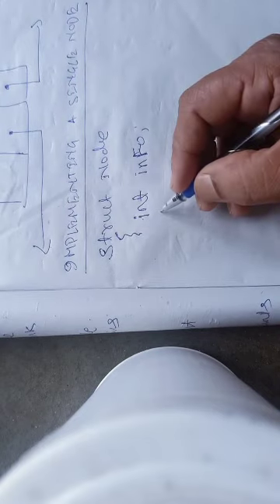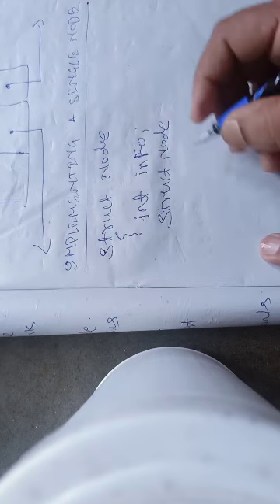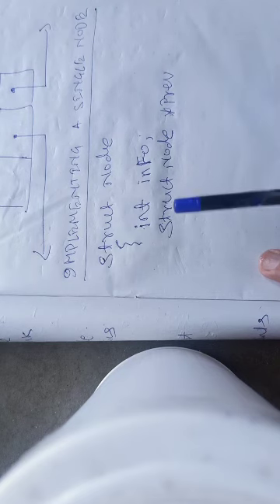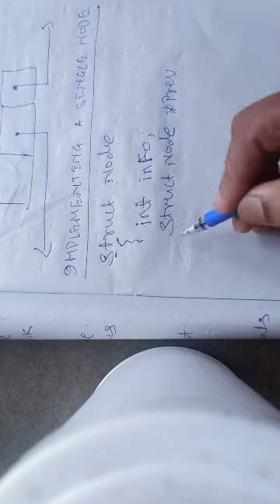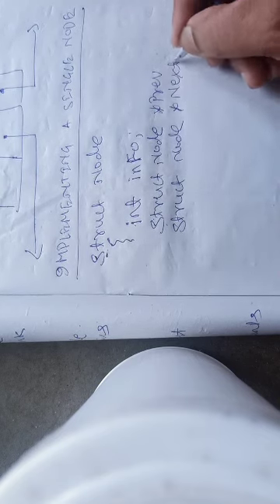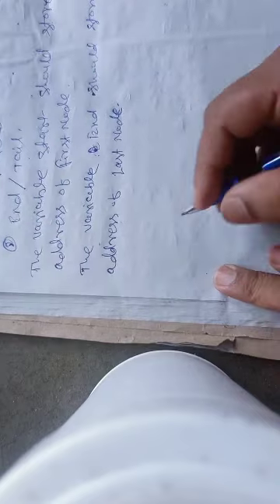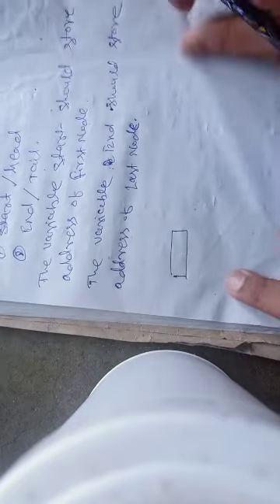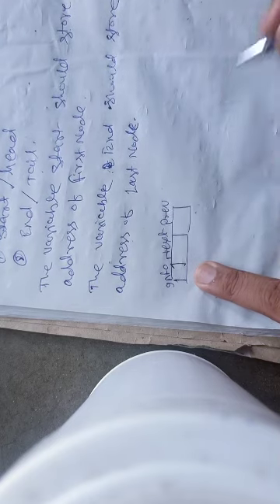Introduction to double linked list